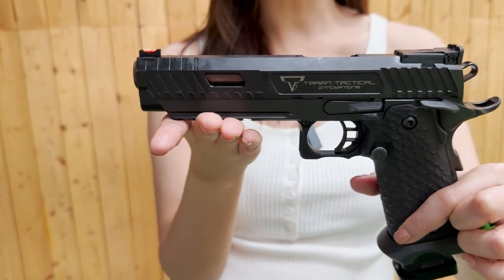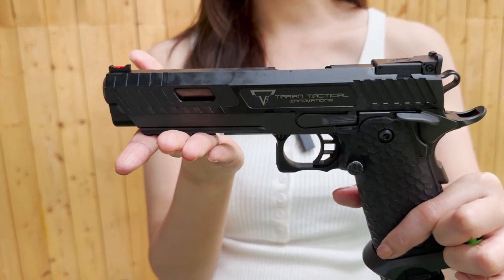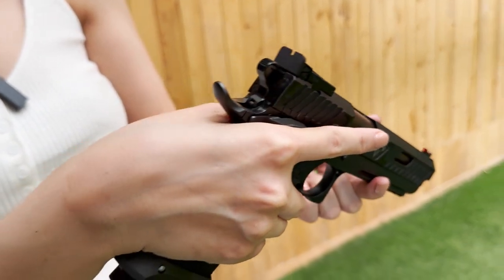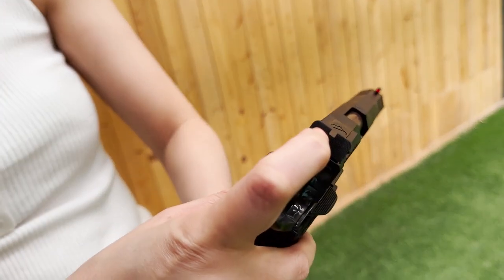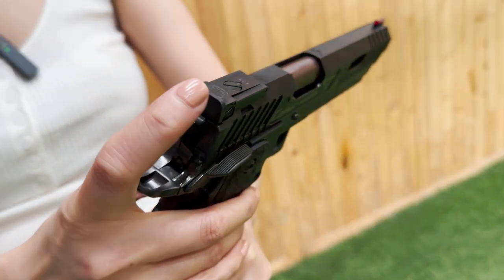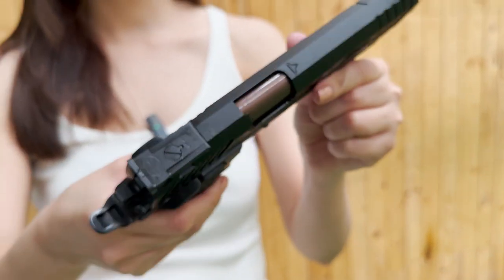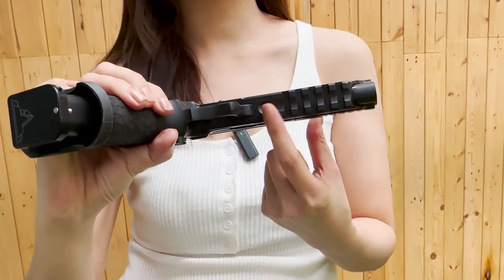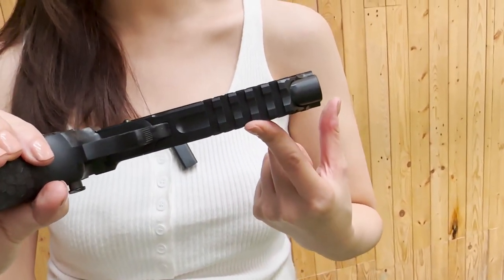ปืน john wick